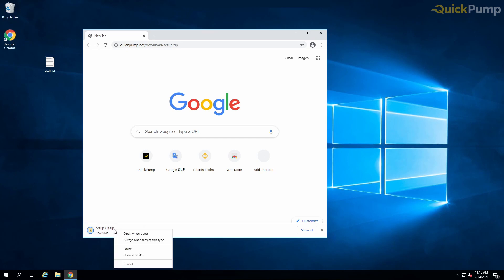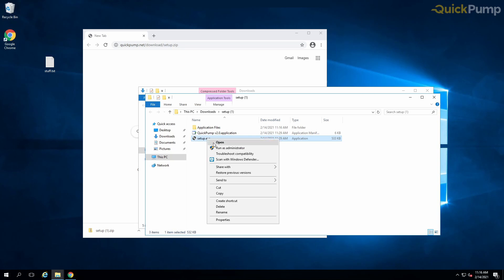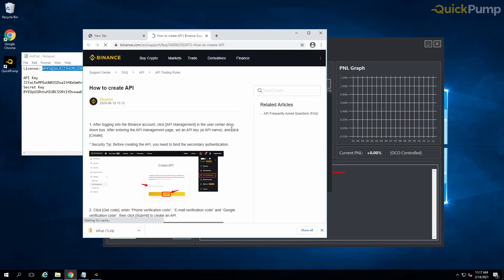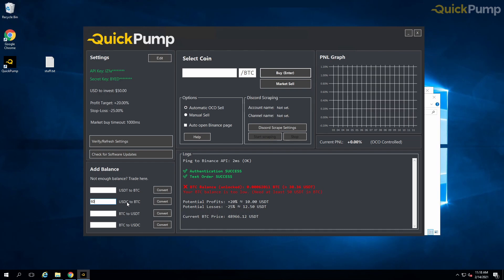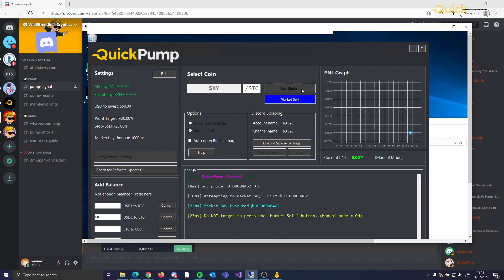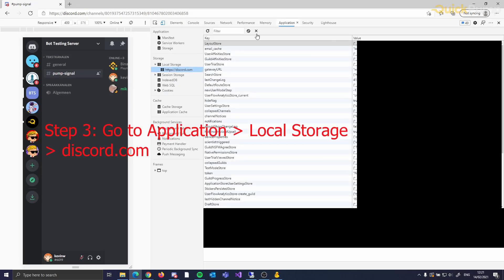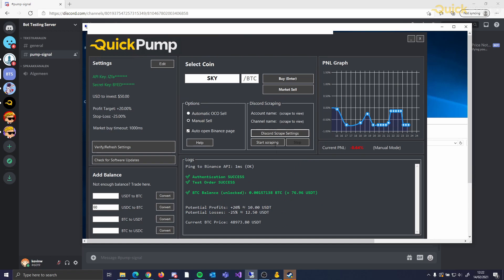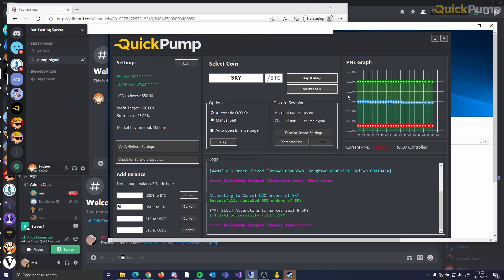QuickPump Crypto Pump and Dump Bot: Install and Setup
QuickPump is a bot that helps you maximize your profits in pump and dumps. Instead of manually buying the coin on and creating OCO sell orders on Binance, you just enter the coin name and press enter!

Or even better, you can use the Discord scraping function to let the computer automatically enter the coin name for you. All you have to do is set your investment, profit target % and stop-loss %... QuickPump will do the rest.

There is a variety of settings you can customize, and also a live graph that shows your current PNL (Profits and Losses)!

Furthermore, starting from $49.99/month, QuickPump has one of the lowest prices on the market, compared to other software ($200 - $1500) with the same features.